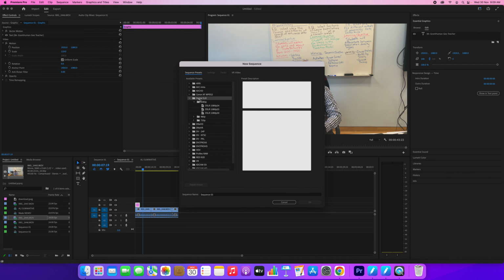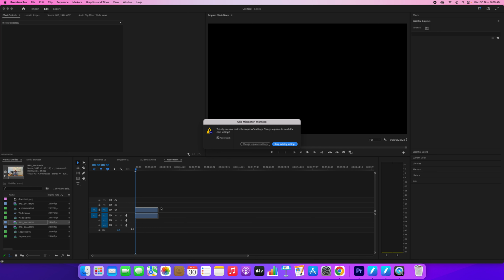Premier Pro: Sequence Settings and Effect Controls Tutorial